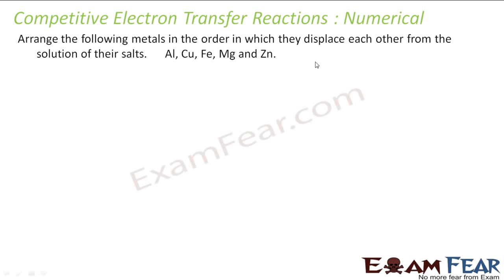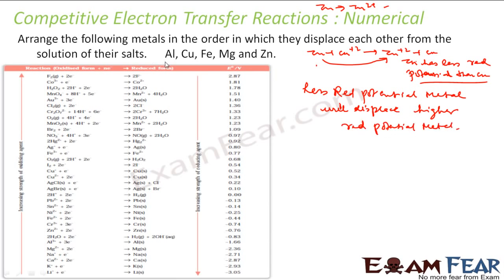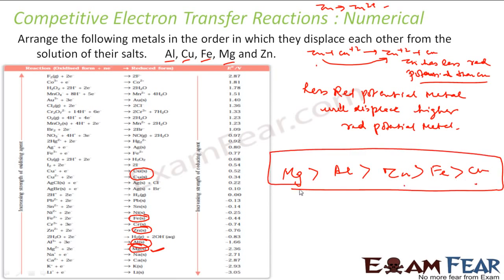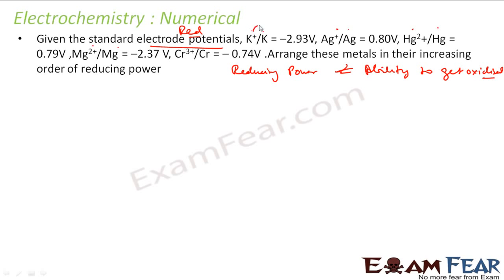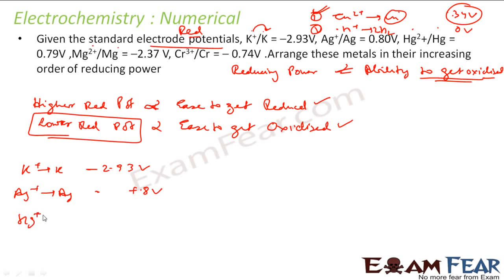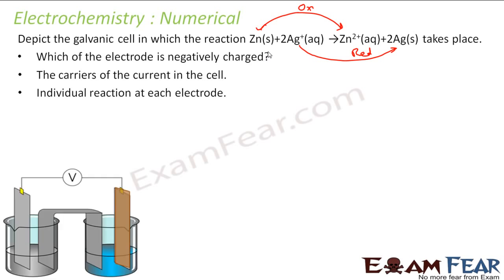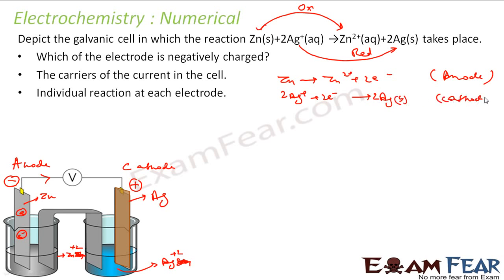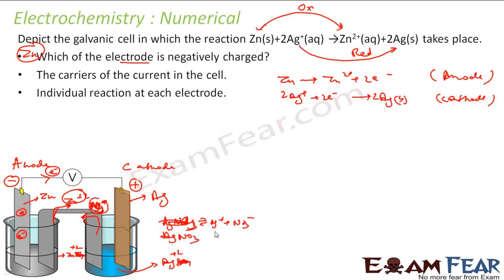Chemistry Electrochemistry Class 09